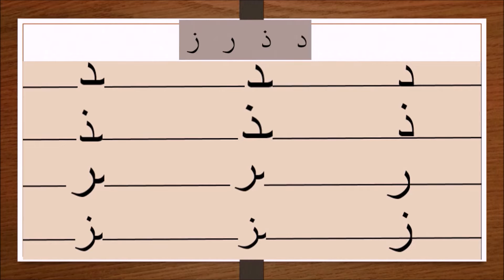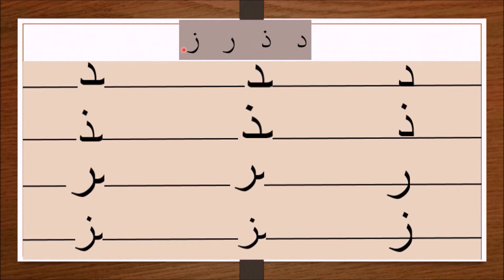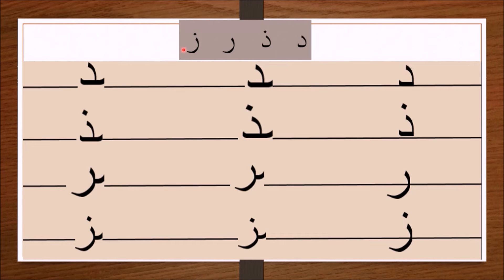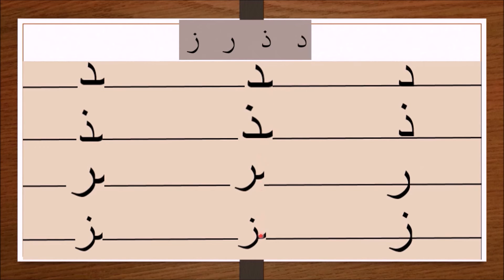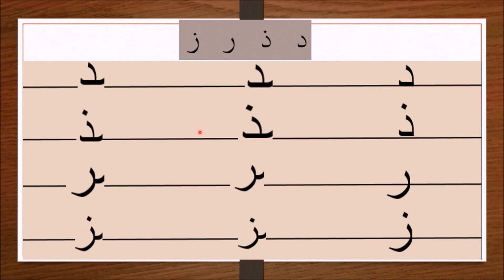Identification of the Arabic alphabets Daal, Dhaal, Raa and Zaay in Words.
In this video, you will learn the writing and the shape of the four Arabic alphabets Daal, Dhaal, Raa, and Zaay in Arabic words.